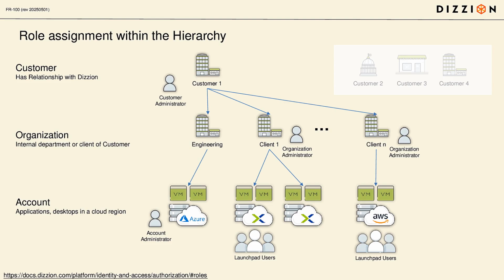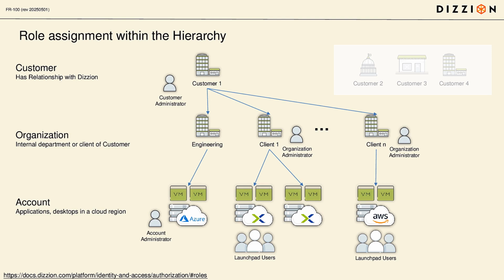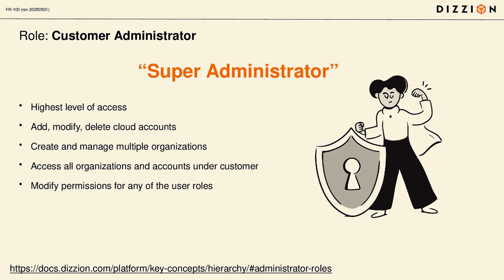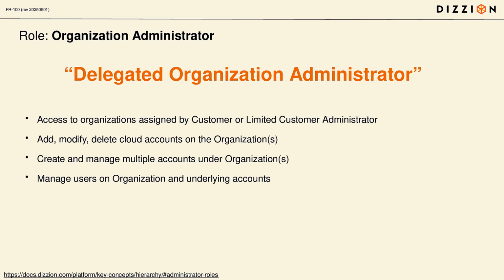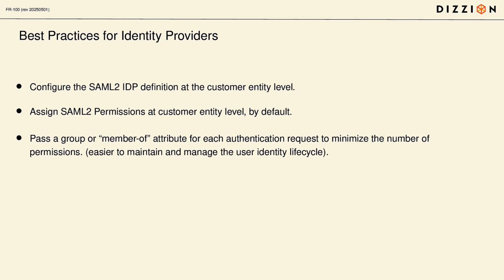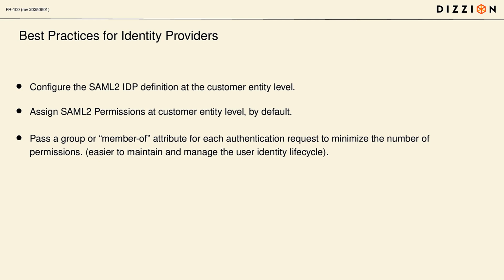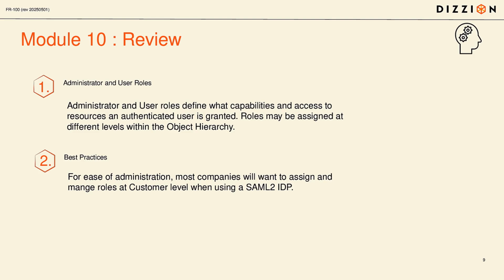FR100 Module 10 : Role Based Access Control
In this module, you will learn about Authorization, also known as Role Based Access Control or RBAC.  I will cover several of the more commonly used Administrator and User Roles and discuss some best practices.